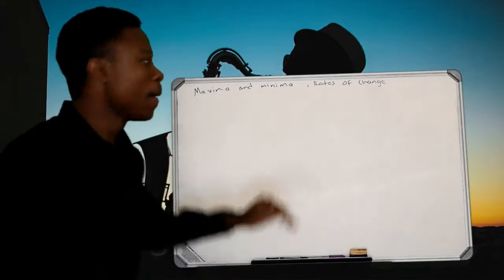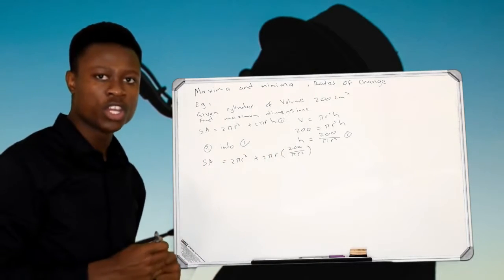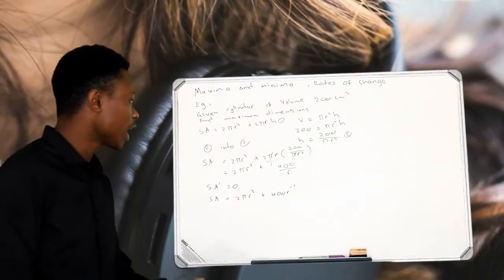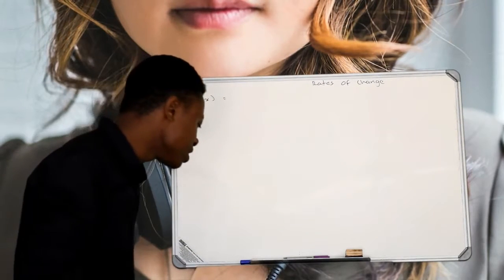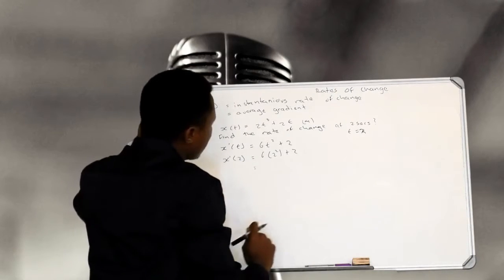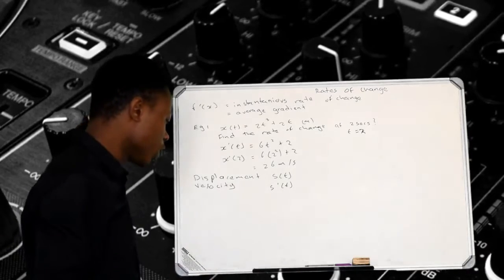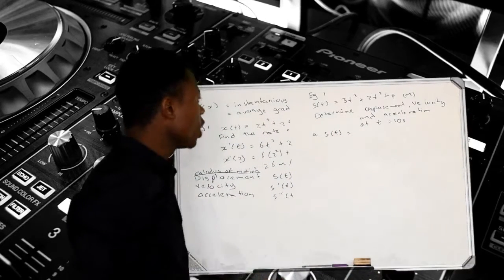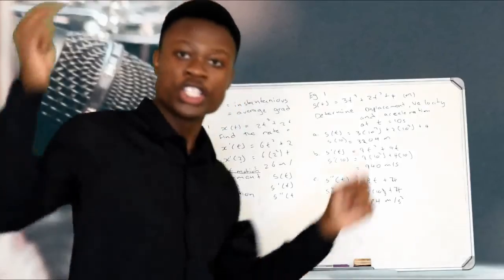Maxima, Minima, Rates of Change and Calculus of Motion